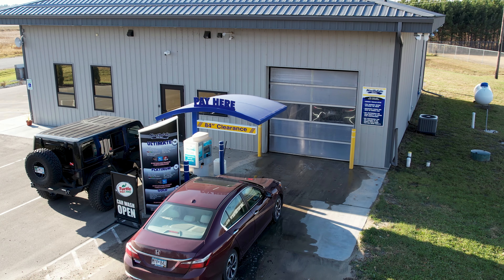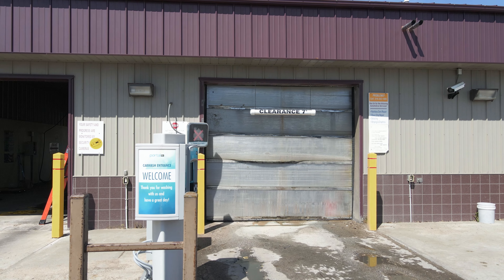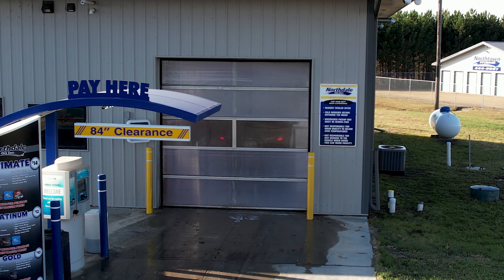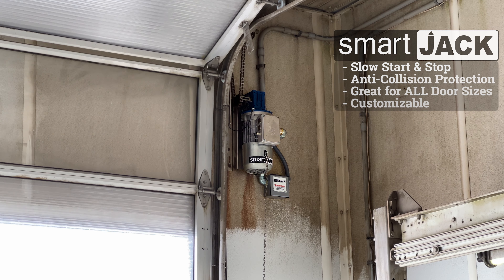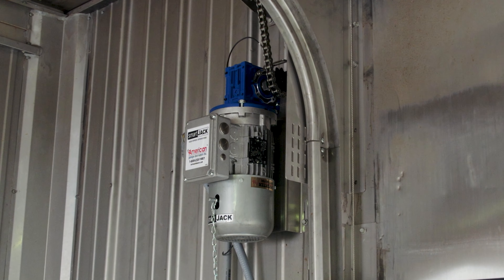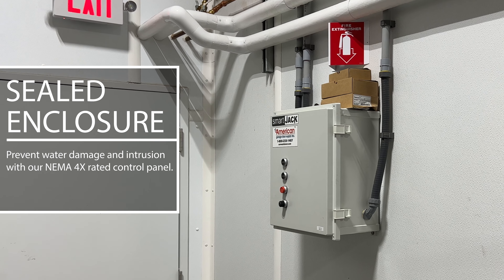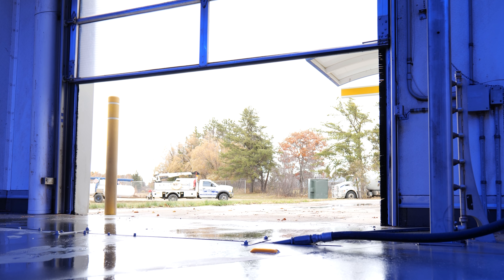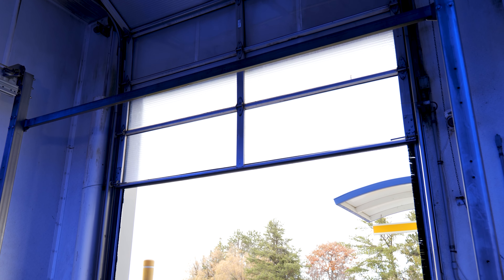The best car wash doors for your wash facility (TESTED)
Every car wash owner we talk to wants the same thing: Problem free operation.

After all, what's the point in having an 'automated' car wash when you need to go over and fix it every other day? Ever notice how car wash doors always break down on the busiest weekends, or when you're trying to leave town for the holidays?

Most of these issues are completely preventable. Two years ago, we were approached by a local customer who was putting up a new car wash. They wanted to put together a bulletproof touchless car wash with doors and operators that they could rely on, and we were eager to help.

We installed our proprietary car wash doors and stainless steel hardware in this facility, and paired it with our SmartJack door operator. After two years and tens of thousands of wash cycles, these doors are still running like new.

The best part? No annoying phone calls or downtime.

We have the world's largest selection of stainless steel replacement rollers, hinges, accessories and other parts you need to completely rust-proof your facility. Don't let corrosion harm your car wash or building any longer than it already has.